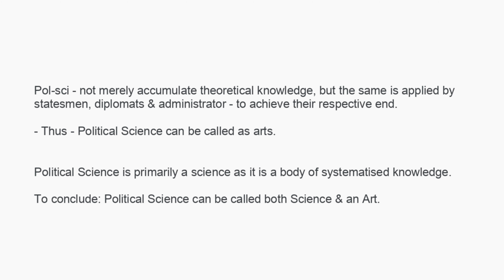Political Science is an Art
In this tutorial we shall learn about Political Science is an Art.